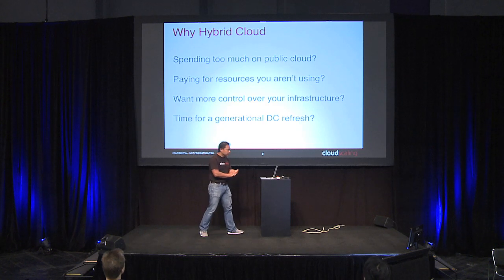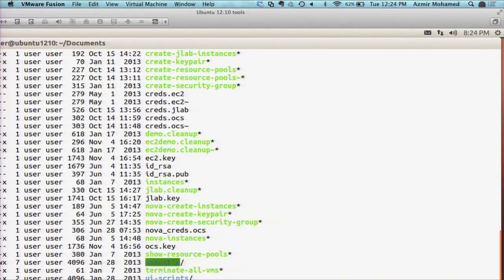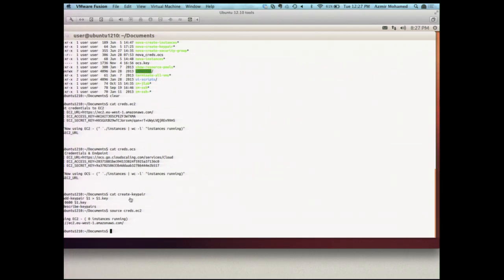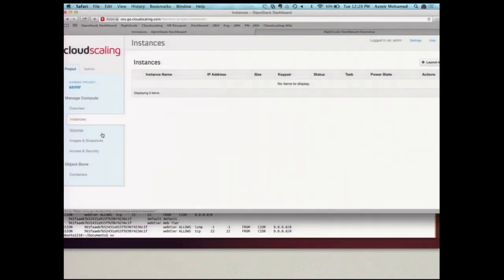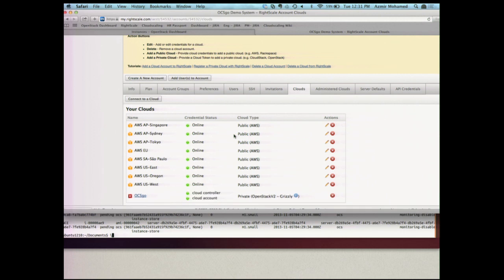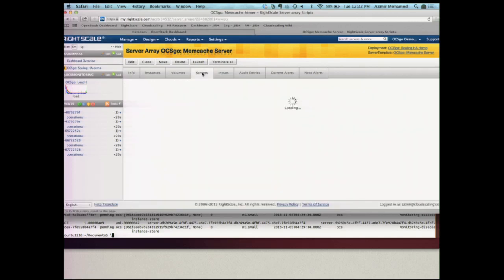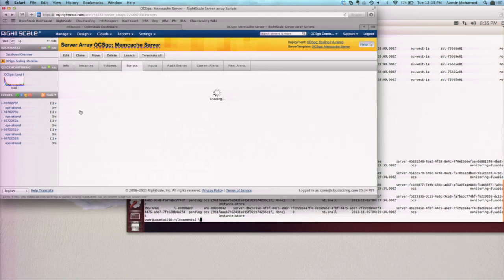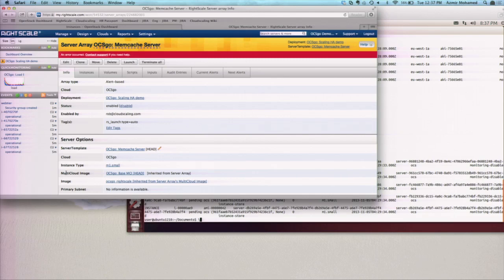Demo Theater: Building AWS-Compatible Hybrid Clouds with OpenStack